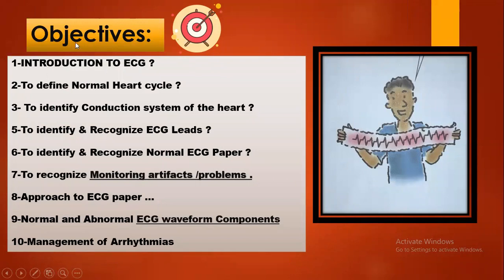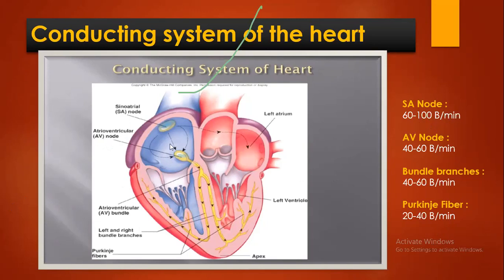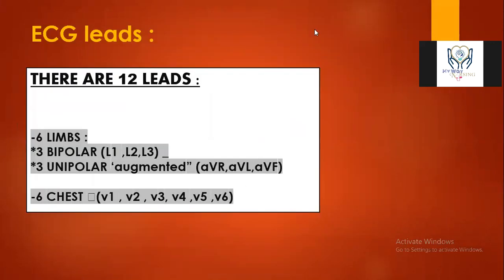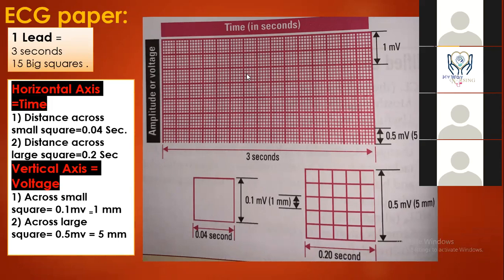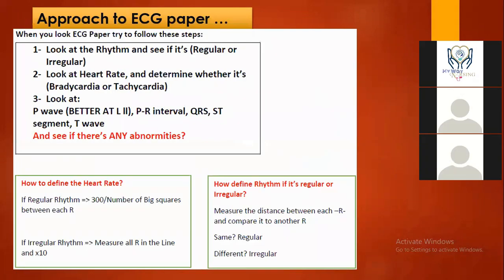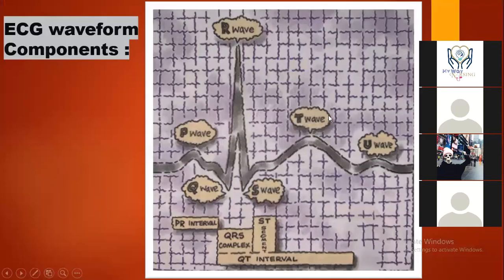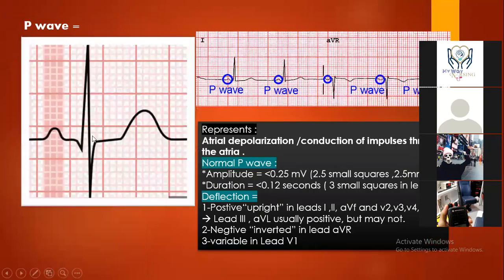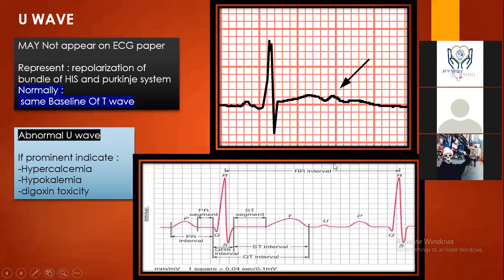introduction to ECG " Part1" - My Way ER & ICU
By:
Dr. Abdullah Altuwayjiri

Introduction to ECG lecture.
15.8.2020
Recorded lecture

-MyWay ER & ICU: @My_waysa1_ER

-MyWay: @My_Waysa1
-MyWay Nursing: @My_Waysa1_NU
-MyWay Physiotherapy: @MyWay_PT
-MyWay Anesthesia: @MyWay_Anes
-MyWay SLP: @MyWay_SLP
-MyWay P&O: @MyWay_PO
-MyWay Community Health: @MyWay_Health
-MyWay Pharma: @MyWay_Pharma
-MyWay Laboratory: @Myway_Lab
-MyWay Radiology: @Myway_Radiology
-MyWay ICU+ER: @My_waysa1_ER
-MyWay Dentist: @MyWay_Dentist
-MyWay Respiratory Care: @MyWay_RT

MyWay
- Your way to success